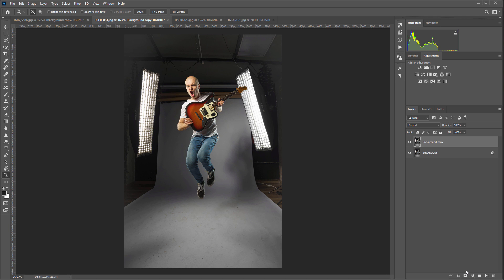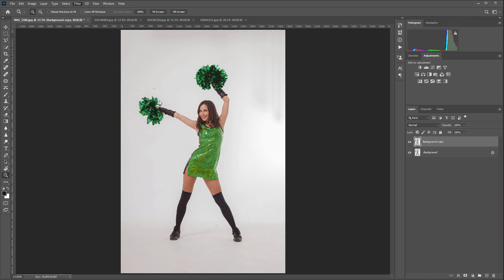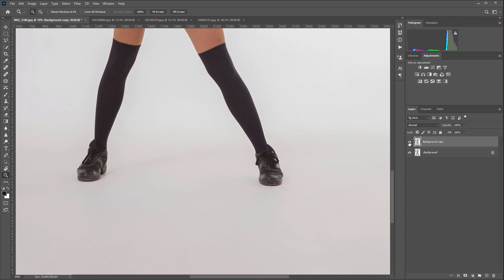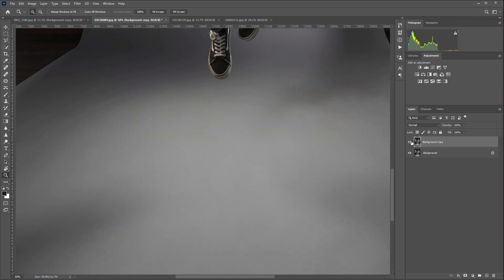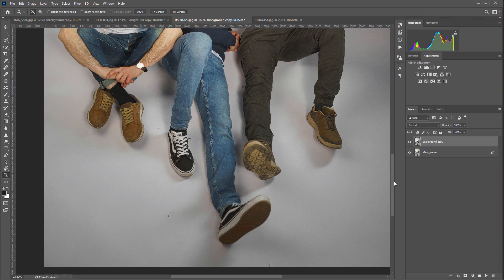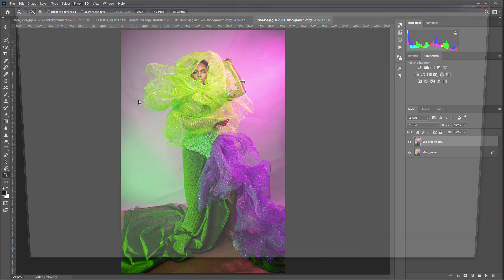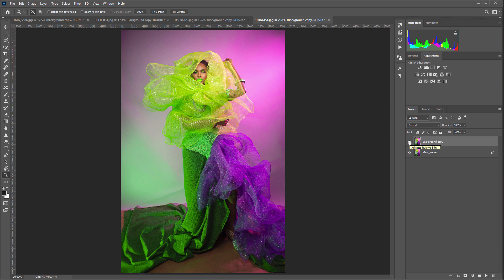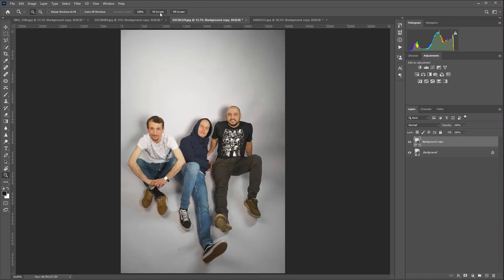Retouch4me Clean Backdrop: retouch based on neural network for perfectly clean studio backgrounds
Hi friends! In this video I want to tell you about one more retouching plugin based on neural network from Retouch4me series. The plugin is called Retouch4me Clean Backdrop. It cleans studio backgrounds in photographs. Thanks to Oleg Sharonov, Mikhail Shaleev and Karl Lee for the provided photos.

I have uploaded some studio photos to Photoshop. Let's take a look at the background in the first photo. In addition to footprints and seams of the background itself, there are also visible dust on the camera’s sensor and shadows from some kind of studio equipment. Let's see how the plugin handles this photo. I’m opening Filters menu and selecting Retouch4me Clean Backdrop here. The plugin works quickly, so I will be launching it with High Resolution checkbox to find and fix all small defects in the photo. Ok, done! I click Apply. Let's see before and after images in Photoshop! Before and after. Let's see the changes on the floor. Here is before, here is one after. Please note that the plugin doesn’t fill everything with one color, it removes only dirt! Shadows of the objects remain. This emphasizes the naturalness of the picture and the plugin does it just fine!

Let's move on to something more difficult. The background looks terrible here. I’m going to create a copy of the layer for easy comparison and launch Retouch4me Clean Backdrop plugin in high resolution mode. I’m going to Photoshop to see the result! Here is a photo before and here is one after! Some completely dark areas on the background were hypercompensated, that is, they became a little lighter than the background itself. I think in half a minute this can be dealt with the help of Healing brush. But just think how much time you would spend on such retouching! Honestly, could you retouch the background, taking into account the fact that there is even nowhere to copy the background areas to, when working with Healing brush! Everything here is covered in footprints and dirt! But the plugin has fixed it!

One more shot, I'm launching Retouch4me Clean Backdrop. Let’s see the result! There are small spots left in the photo, which initially stood out too much. This is dirt and a part of the background that has been torn. But look at how the plugin removed all the dirt from this photo! I emphasize once again that the plugin doesn’t fill the background with one color; it just retouches those parts of the background where you have dirt! Objects' shadows remain intact, as if they were shot against a perfectly clear background! This makes the photos look as natural as possible. If you are shooting on a white background, on a cyclorama, this plug-in will be just a great find for you! You can take your work to a whole new level!

Here is the last example. There was also a white background here, but it was highlighted with multi-colored light sources. In addition, there are some folds of the background. Let's see how Retouch4me Clean Backdrop plugin handles this task. I click Apply and this is the result! Here is a photo before and here is one after. There were footprints in the background, but the plugin removed them. There were folds of the background, but the color transitions after applying the plugin have remained even! Once again, the plugin doesn’t fill the background with one color, it retouches it! Retouch4me plugins don’t replace textures with artificial ones! If you are shooting in the studio, shooting for catalogs, just imagine how much time Retouch4me Clean Backdrop plugin can save you! Seriously, can you manually retouch the background so that after retouching it looks like this? So that even the shadows from the objects of the shooting do not change, as if you were shooting against a perfectly clean background? It looks like magic! Yes, there are some small areas left, but you can easily remove them in half a minute.

In terms of creation and development Retouch4me Clean Backdrop plugin is by far the most time consuming. It was incredibly difficult to prepare the source images for training the neural network. We tried very hard to create this plugin, but the result is worth all the effort! I think you can see it perfectly by yourself!

Plugins for retouching on neural networks are available at retouch4.me
Bye everyone!